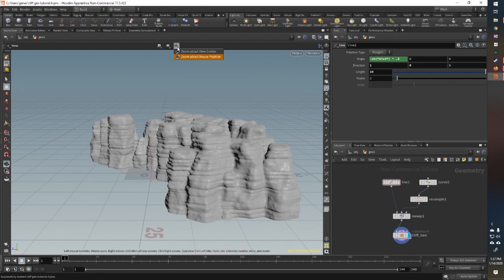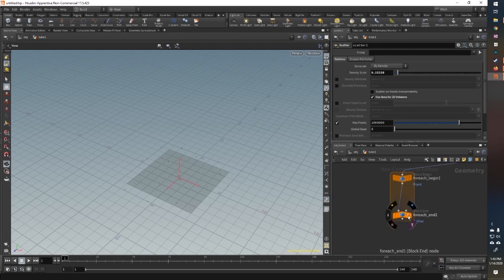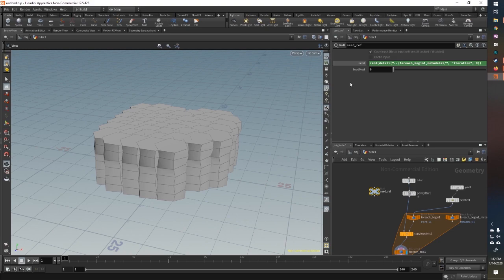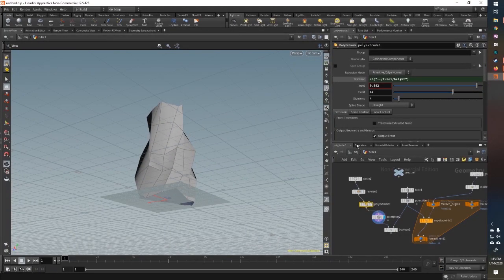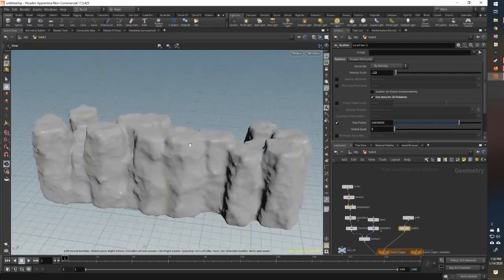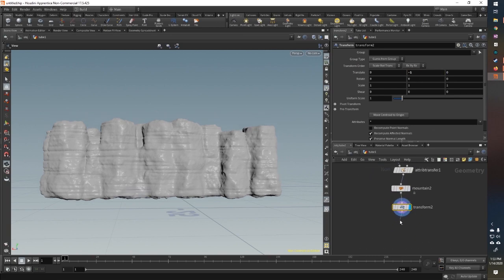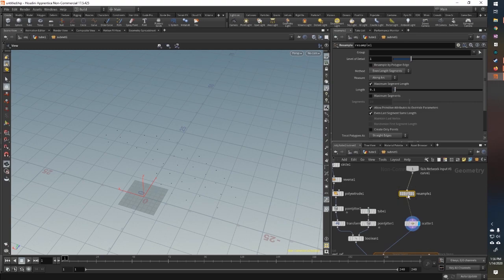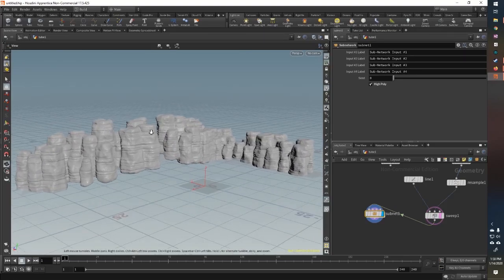How To Make Canyon Cliffs In Houdini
Learn how to make some simple canyon cliff in Houdini starting from a low poly base using Copy to Points with random attributes, and make a high poly version using VDBs and Mountain nodes.